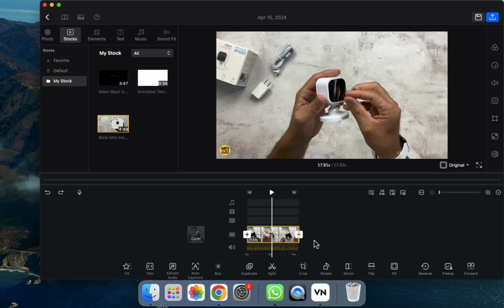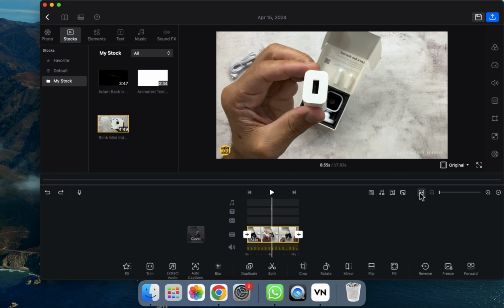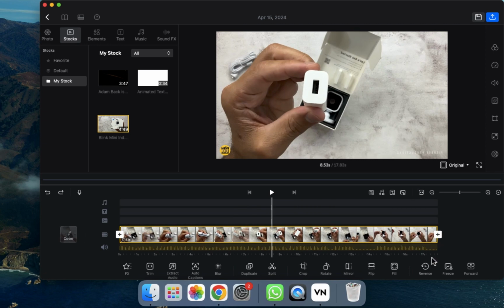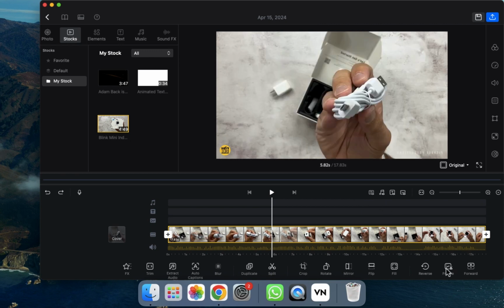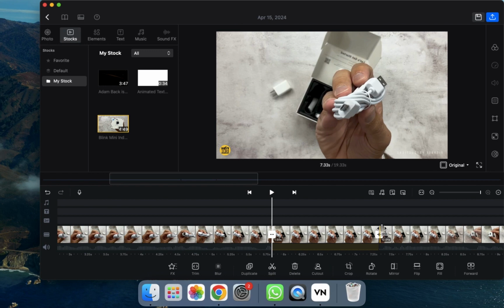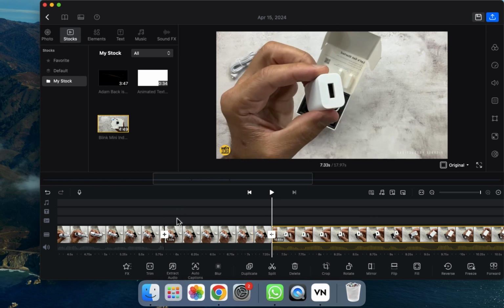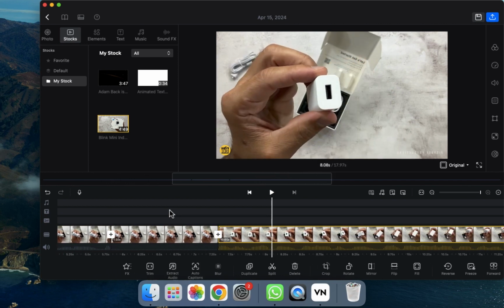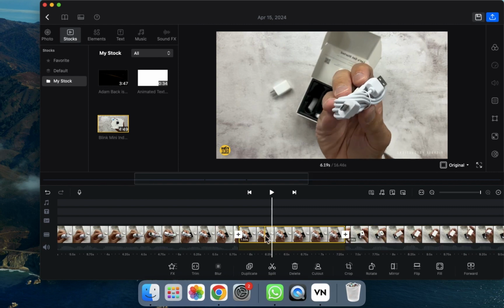How to Freeze Video Option in VN Editor on MacBook [easy]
Freezing a video frame in VN Editor on your MacBook is a simple way to emphasize a particular moment or create a dynamic effect in your video project. To freeze a video frame, first, open your VN Editor application and load the video you want to edit. Once the video is imported, navigate to the desired frame where you want to apply the freeze effect. Pause the video at that frame. Then, locate the "Freeze" or "Freeze Frame" option in the editing toolbar. Click on it to apply the freeze effect to the selected frame. You may need to adjust the duration of the freeze frame depending on your editing preferences. Once you're satisfied with the freeze effect, save your changes, and export your video. Now, the chosen frame will remain frozen in your video, adding a creative touch to your project. That's it! You've successfully applied the freeze video option in VN Editor on your MacBook.